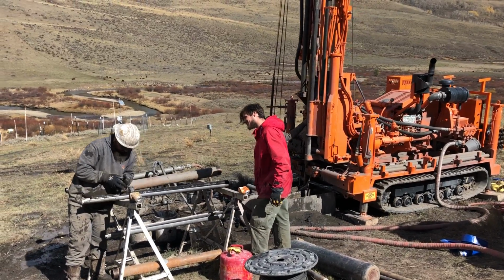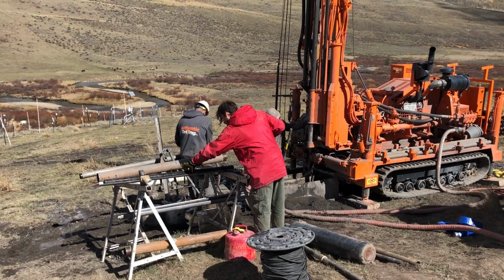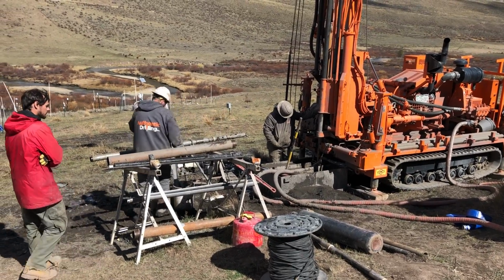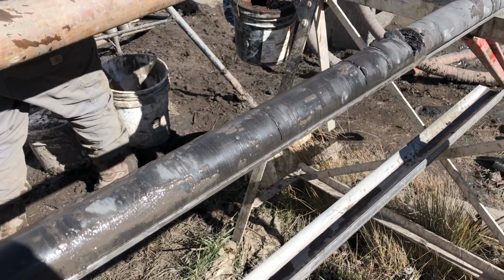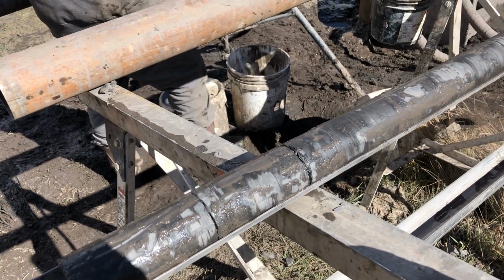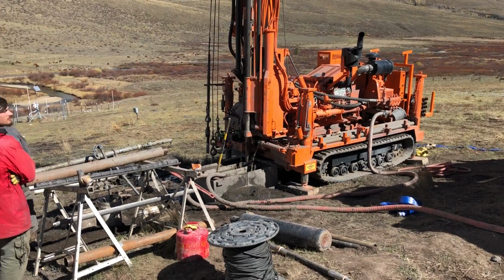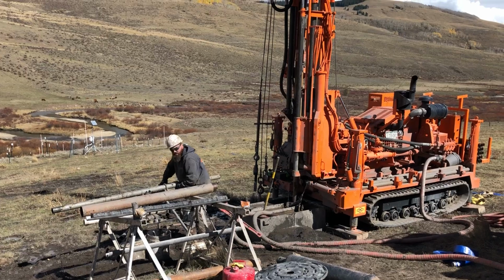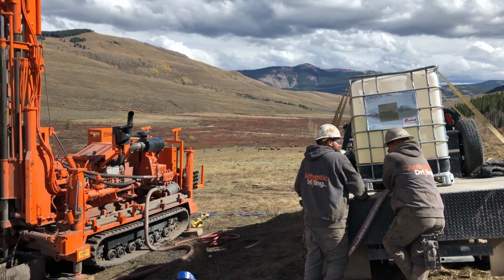Virtual site visit: Pumphouse lower montane shale drilling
This video illustrates the recent drilling activity (Oct. 7, 2018) associated with coring borehole PLM5 along the Pumphouse lower montane hillslope intensive study area.